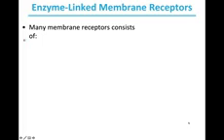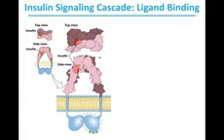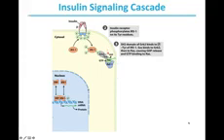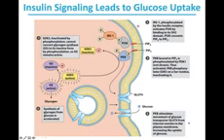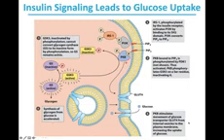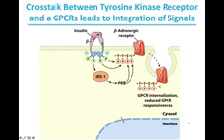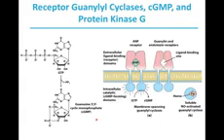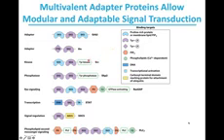Biosignaling Part 3 144 X 230